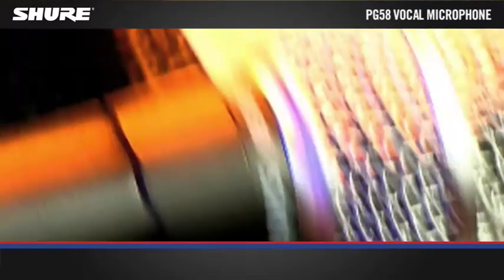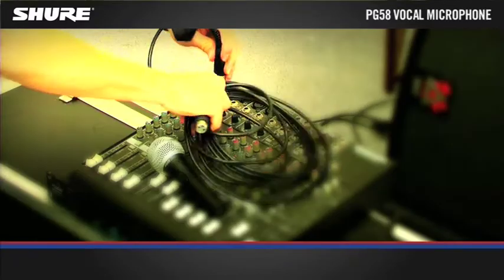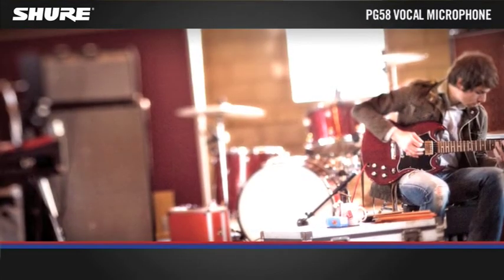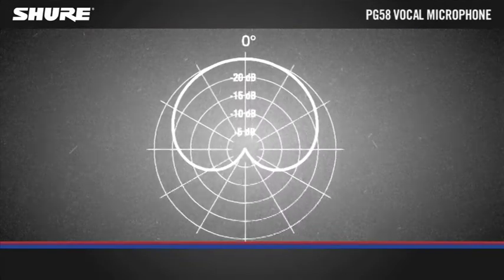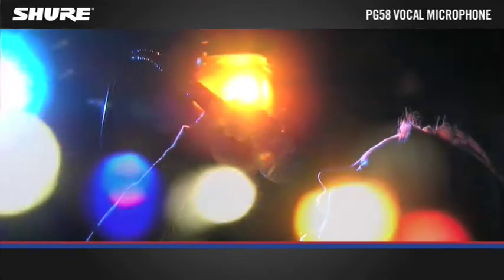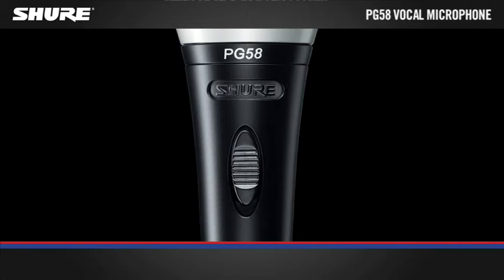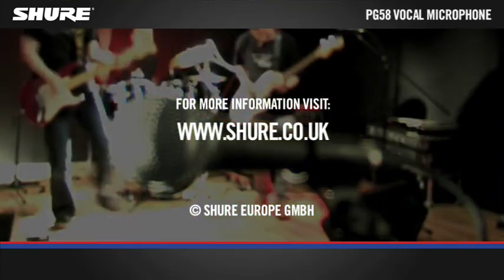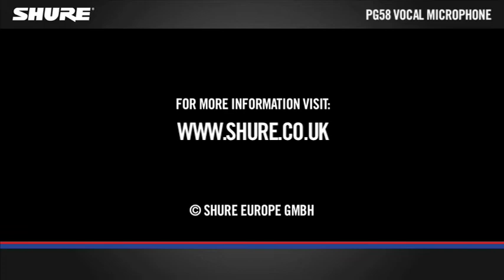Shure PG58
A rugged microphone tuned to accentuate the clarity of lead and back-up vocals.